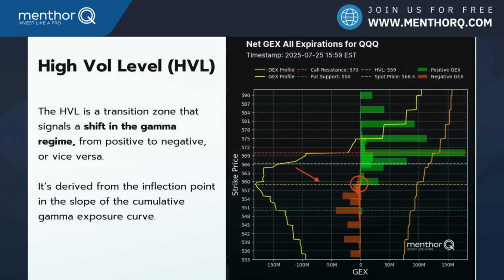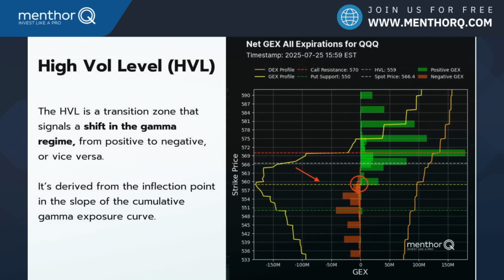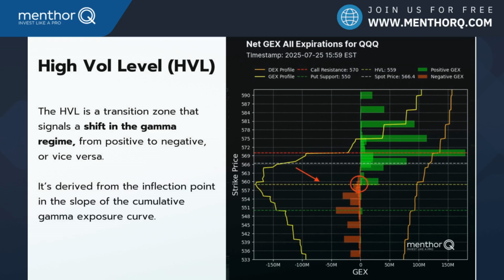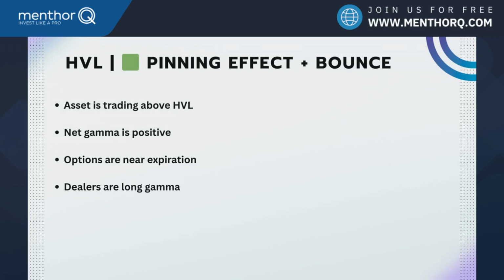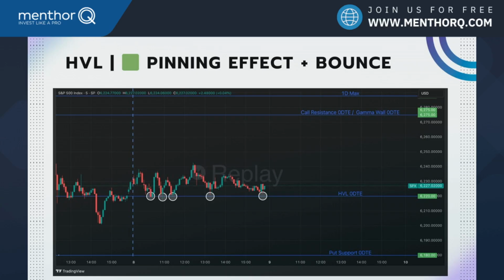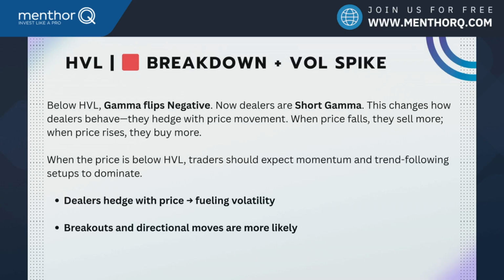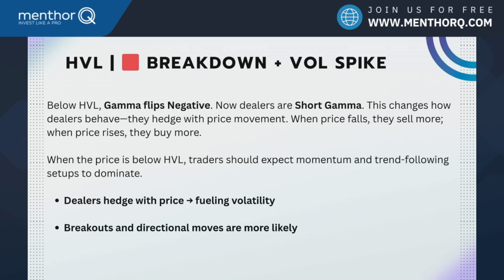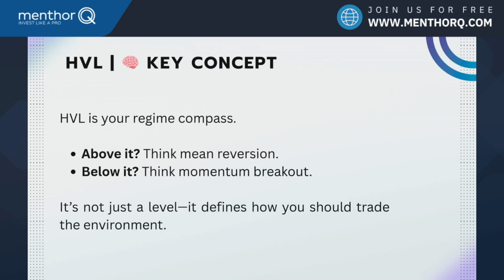HVL Explained: Spot Regime Shifts Before the Market Moves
n this lesson, you’ll learn about the High Volatility Level (HVL), our third gamma level that acts as a critical transition zone signaling shifts in gamma regime from positive to negative or vice versa. The HVL is derived from the inflection point in the slope of the cumulative gamma exposure curve, which appears as a yellow curve on your charts.

Understanding the HVL is essential because it defines two distinct trading environments. Above the HVL, you’re in a positive gamma environment where dealers hedge against price movement, which helps stabilize price action and creates mean-reverting conditions. Below the HVL, you enter a negative gamma environment where dealers hedge with price movement, amplifying volatility and creating momentum-driven setups and breakout strategies.

📊 In this video, you’ll learn how to use HVL to adapt your strategy to the flow dynamics of the market.

Video Chapters:

00:00 High Volatility Level Explained
00:52 Why the HVL Matters
01:55 Scenario 1: Price Above HVL in Positive Gamma
02:38 Mean Reversion and Pinning Around HVL
03:37 Scenario 2: Breakdown Below HVL
04:04 Negative Gamma and Volatility Expansion
04:58 Example: HVL Breakdown Leads to Momentum Move
05:27 Using HVL as a Regime and Risk Tool